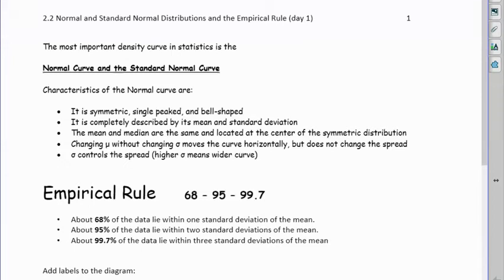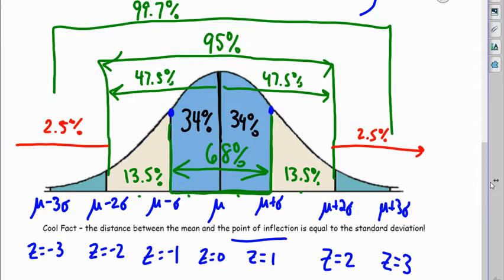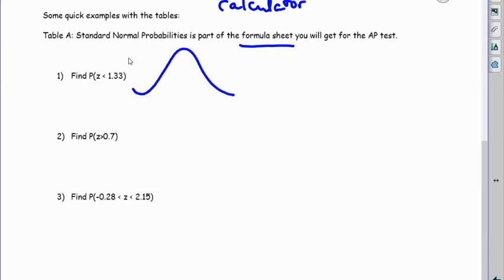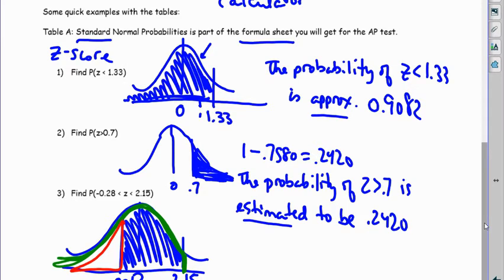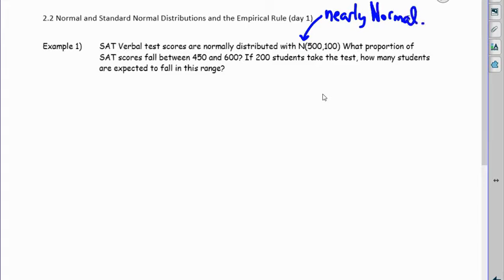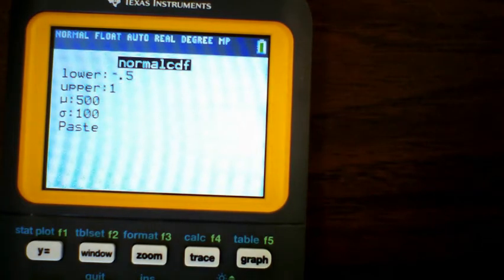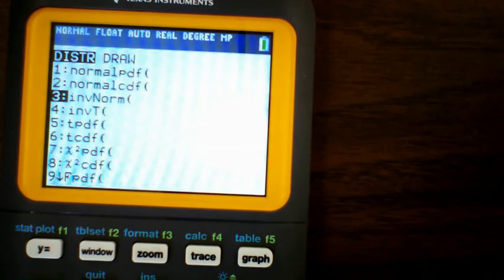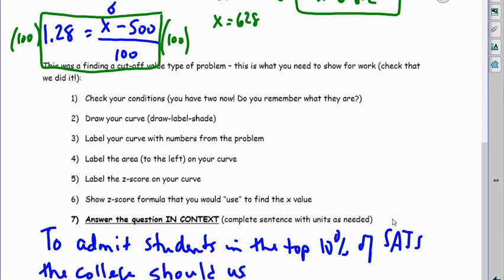APStat 2.2 (day1) normal curves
Start using the Standard Normal Curve to solve problems